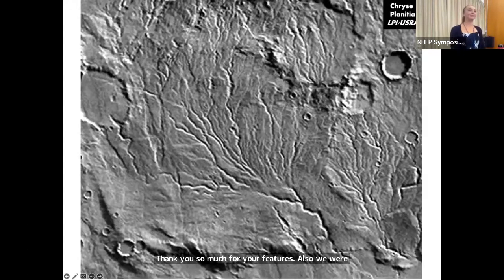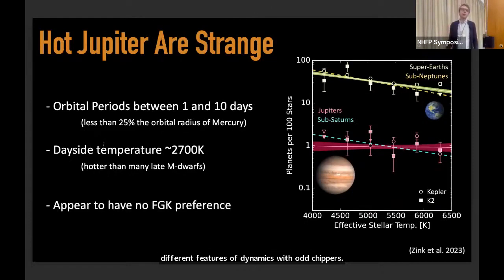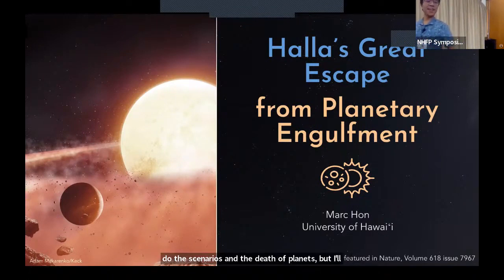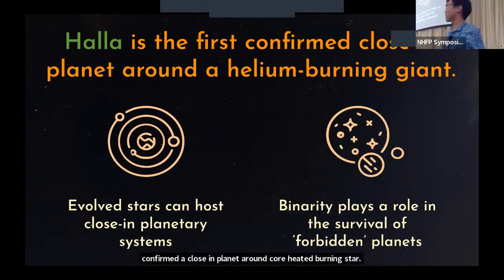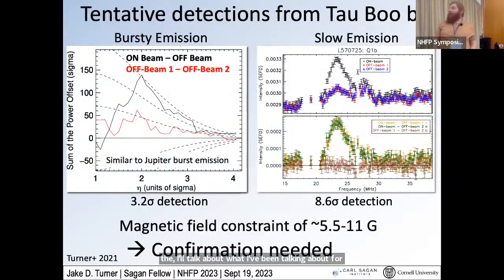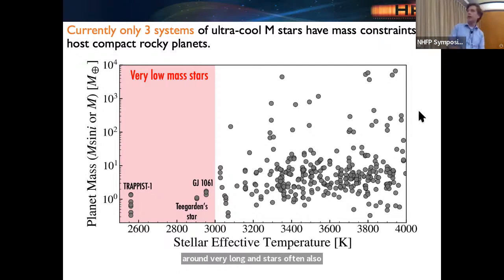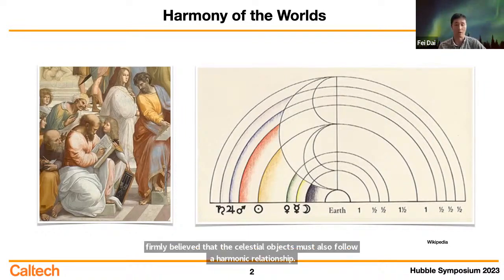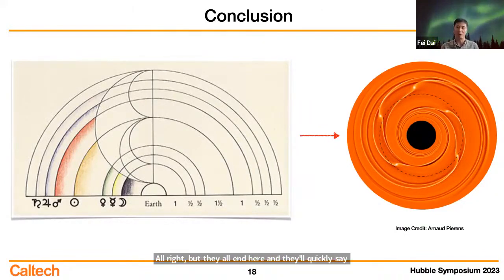NHFP Symposium Day 2: Exoplanets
The NASA Hubble Fellowship Program Symposium was hosted by the Chandra X-ray Center on September 18-22. Talks included both remote and in-person presentations by the current NHFP Fellows over all areas of astrophysics.

Further details of the symposium, including presenter's slides, are available

Exoplanets
00:00:00 Danica Adams
00:10:53 Jon Zink
00:24:12 Marc Hon
00:39:57 Jake Turner
00:55:07 Guðmundur Stefánsson
01:09:18 Fei Dai